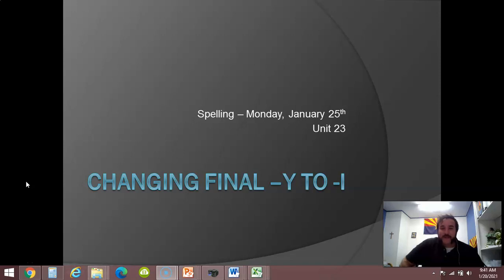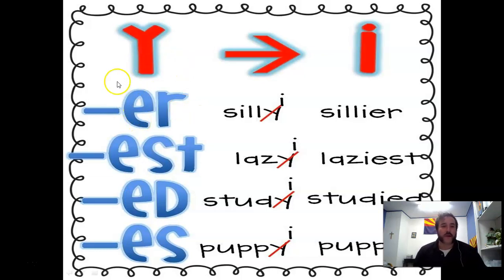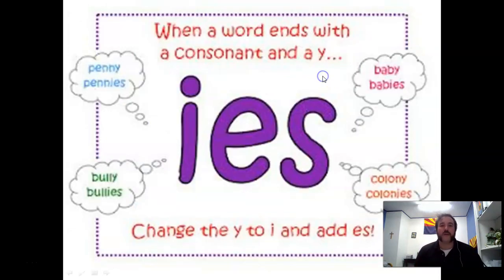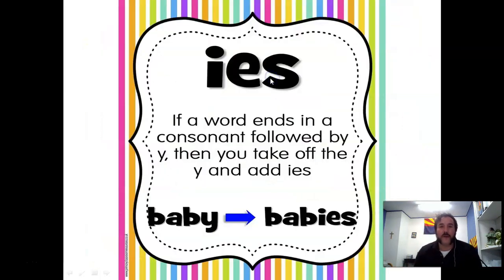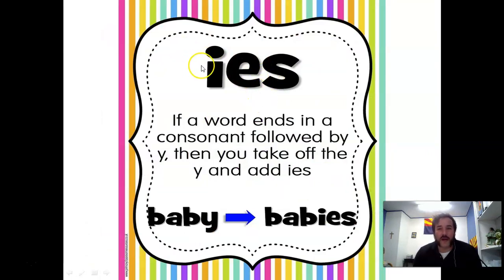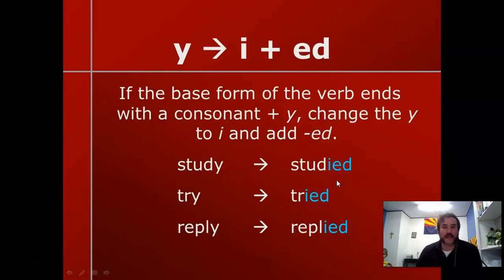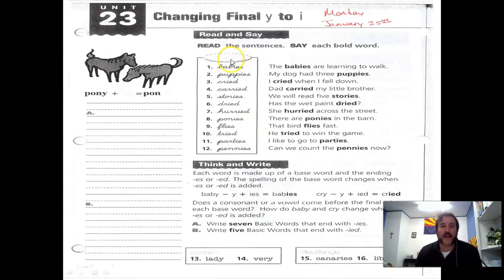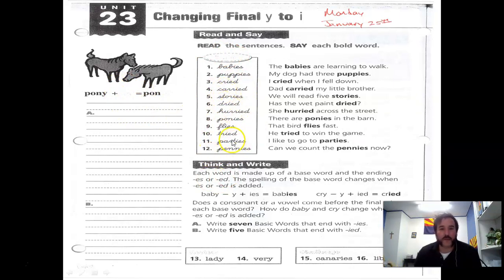1 25 Spelling Unit 23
Monday, January 25th, Spelling